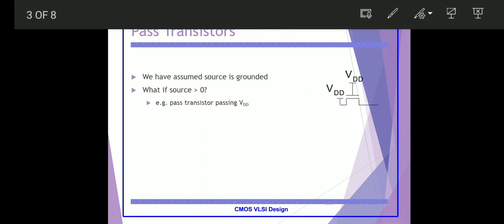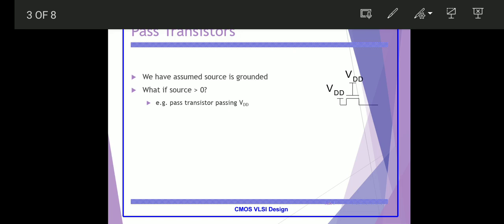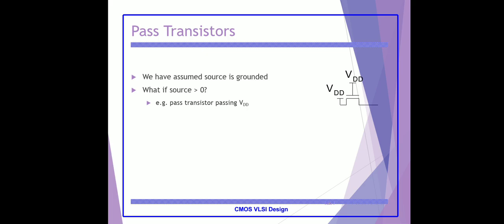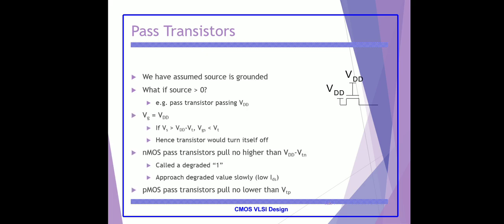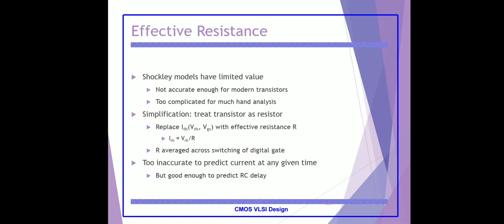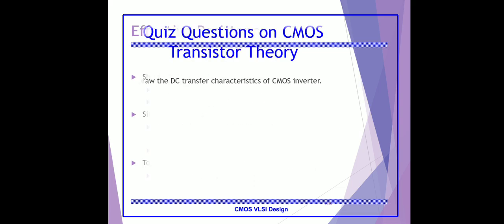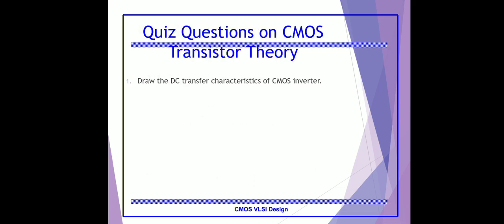2 4 PASS TRANSISTOR LOGIC